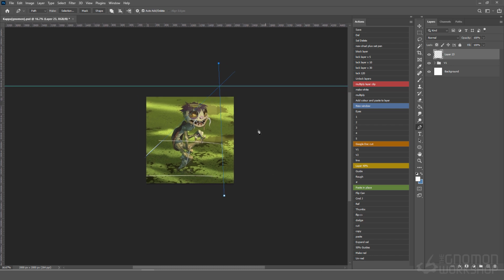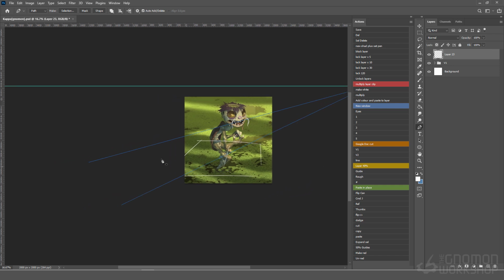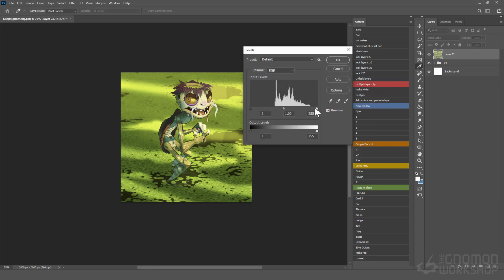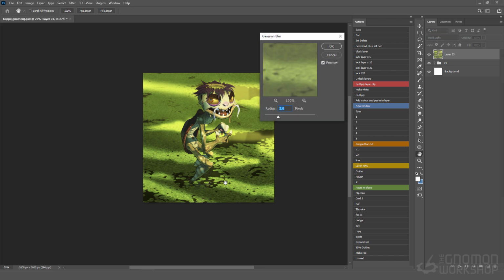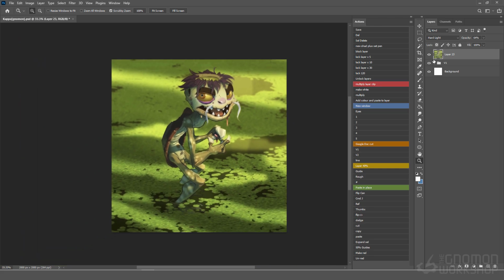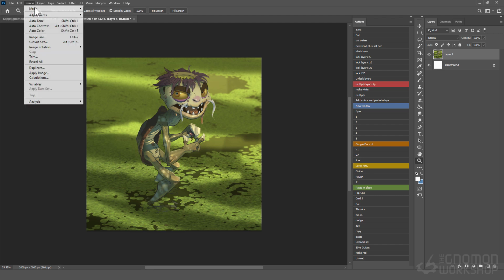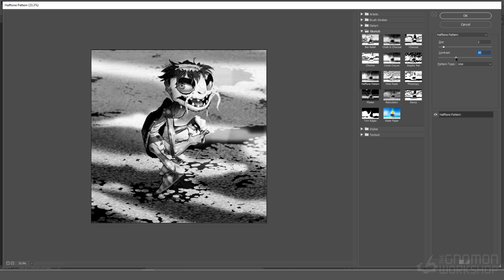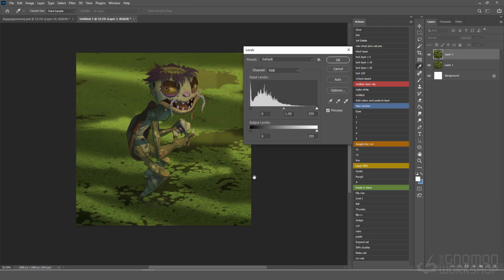Digital Painting in Photoshop - 10 - Bonus Tips